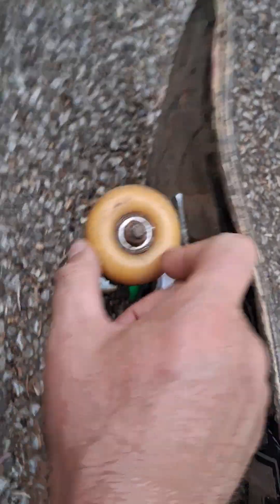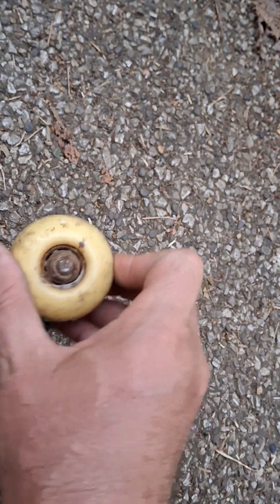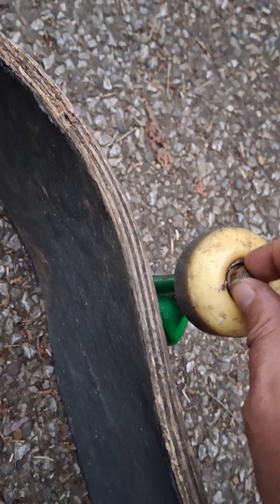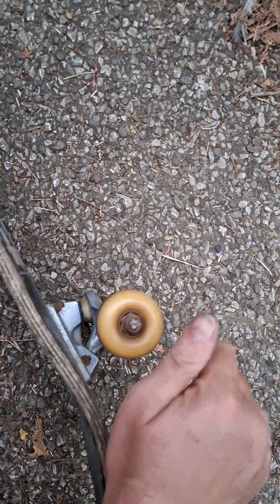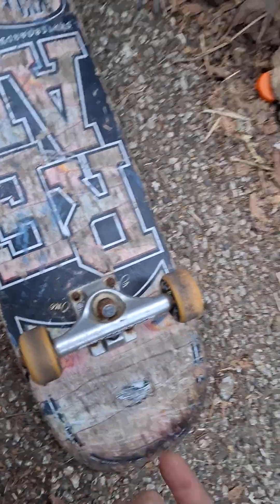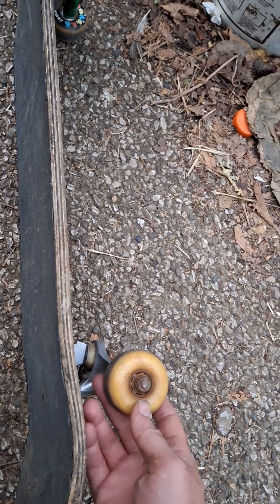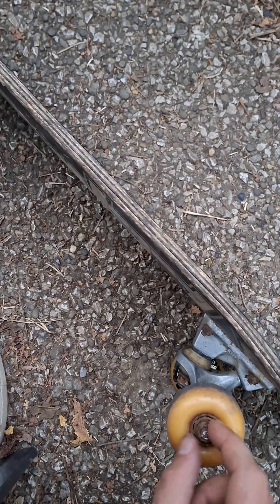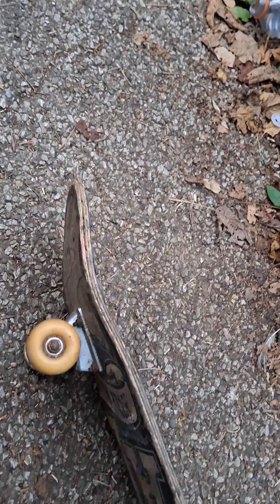Lube, nuts, axles... any questions?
Bearings for Skateboarding.